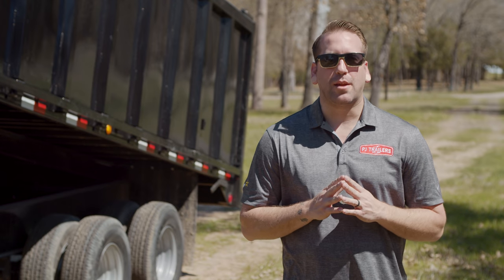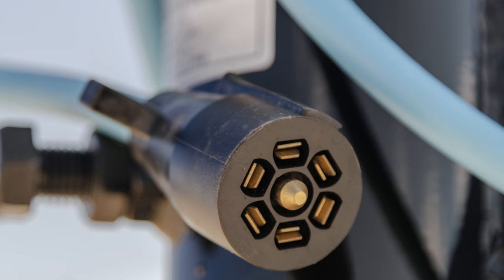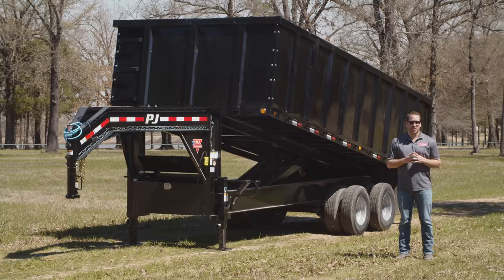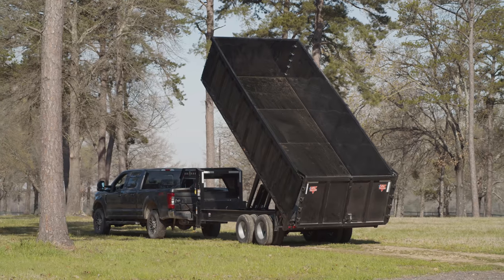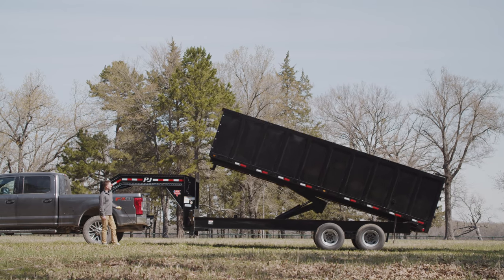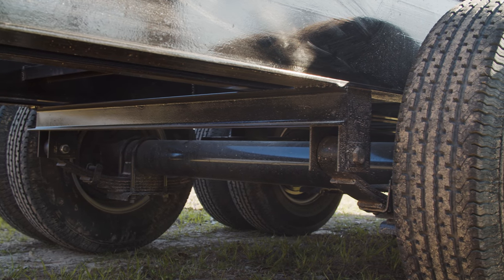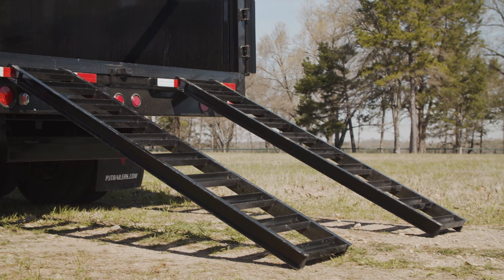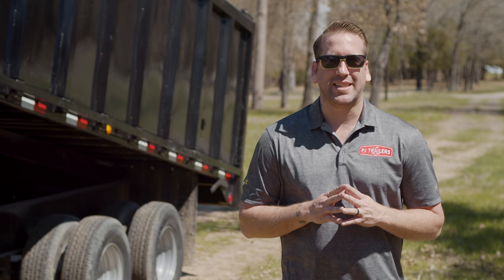Tandem Dual Dump (DD) Quick Walkaround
This week’s trailer is the massive, 20-foot Tandem Dual Dump (DD). The DD is built on a 12-inch, 19-pound I-beam frame and is available in 16, 18, and 20-foot lengths. With a potential load capacity of 14.22, 16, or 17.78 cubic yards (depending on length), this trailer is ideal for transporting large amounts of material to and from the job site.

The DD is equipped with a 25,000-pound, 2 5/16 gooseneck coupler with a PJ all-weather wiring harness and a top mounted spare tire. This trailer can also be optioned in bumper-pull or pintle configurations.

The dump bed is equipped with a built-in ladder on the curb-side that provides easy access to cargo and materials that would, otherwise, be difficult to see.

The DD comes standard with 36-inch, 10-gauge steel sides but can be upgraded to 48 or 72-inch sides. The DD in this video is upgraded to 48-inch sides. This increases the capacity from 17.78 to 23.7 cubic yards. All dump side options are removable.

Equipped with dual 5-inch hydraulic cylinders and a 10-ton scissor lift, the DD provides a 45-degree dump angle.

The dump bed is 96-inches wide and built with a 10-gauge steel floor. This has been reinforced with 3-inch channel cross members on 16-inch centers for added rigidity.

The trailer’s running gear consists of tandem, dual 10,000-pound Dexter axles with electric brakes on a 5-leaf, slipper-spring suspension. This provides a GVWR of 25,000-pounds.

The rear of this DD has been optioned with a split spreader gate. This provides the ability to evenly spread aggregates like sand and gravel or fully open the doors for quick removal of material and debris. Optioned with the 70-inch, rear slide-in ramps, the DD can also transport wider equipment like excavators, skid steers, and tractors.